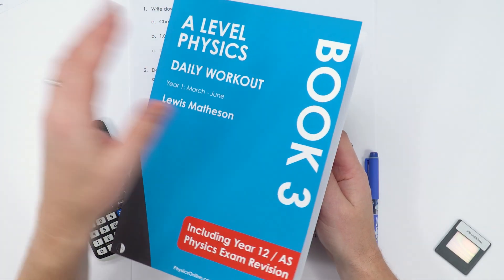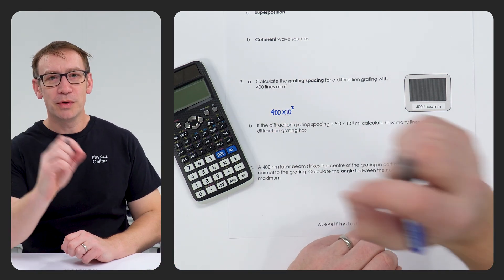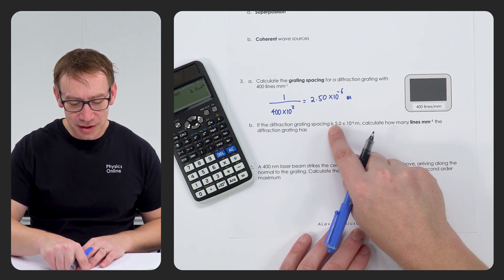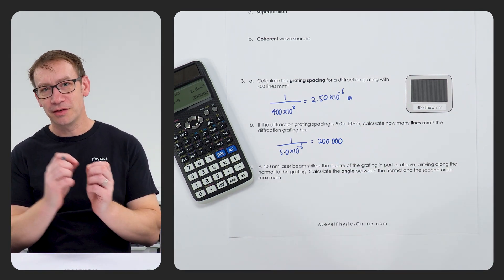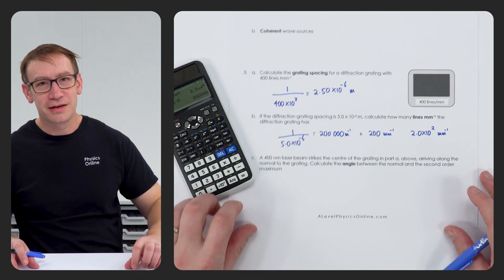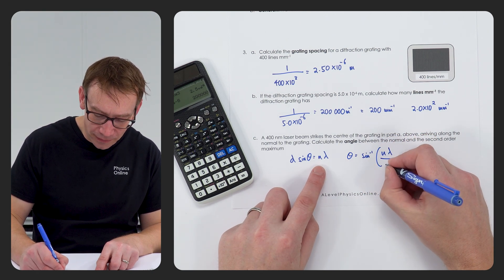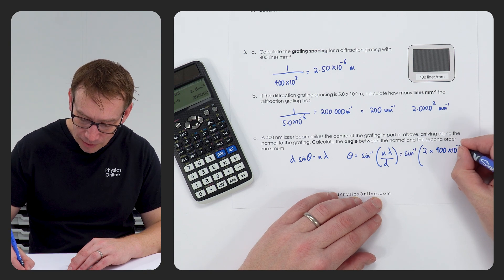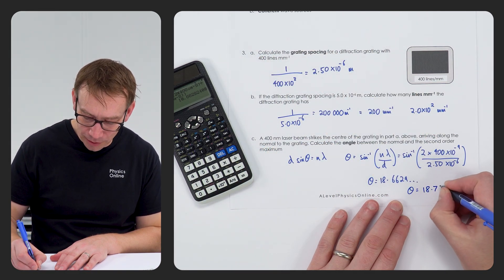You WILL Make This Mistake - A Level Physics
It's a mistake I have made many times before, and I know that hundreds of students around the world will make in their exams this year - not converting from lines per millimetre to the grating spacing in metres.

Question from this book

Lewis

📖 CHAPTERS
00:00 The Mistake People Make
00:36 The Question
02:27 Calculating an Angle